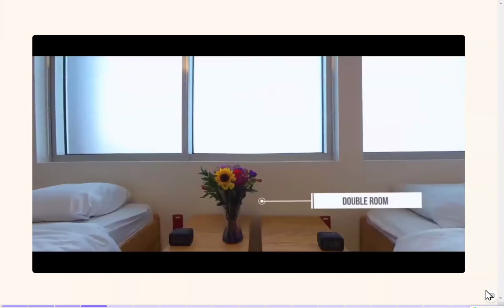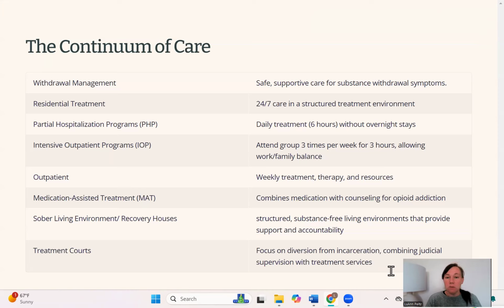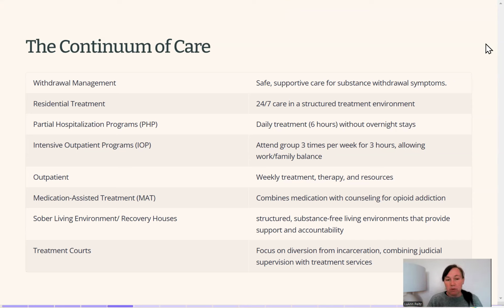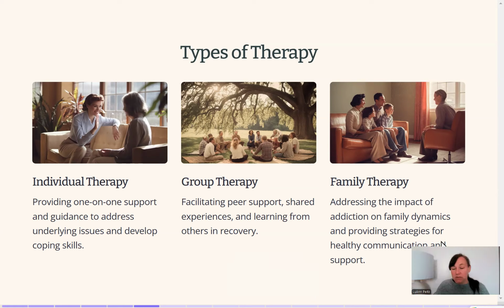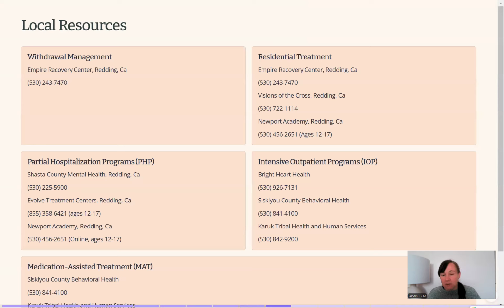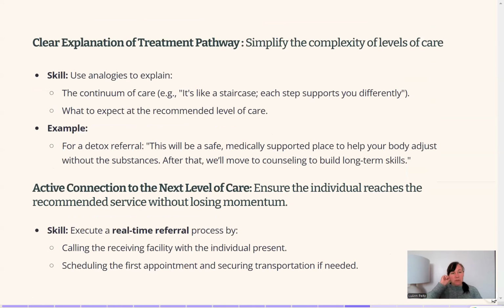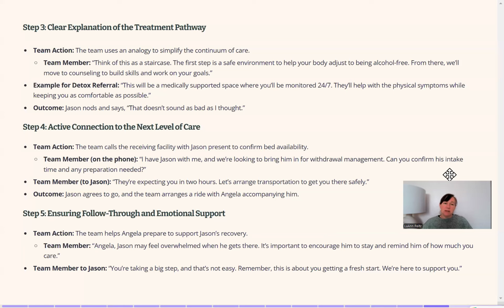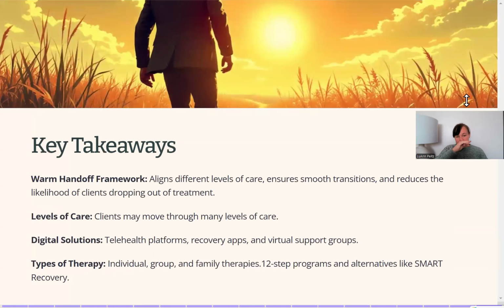Addiction Training - Session 1.6 - Addiction Treatment Levels of Care